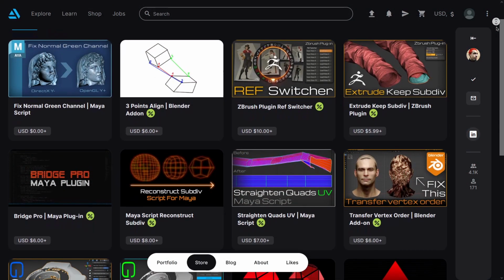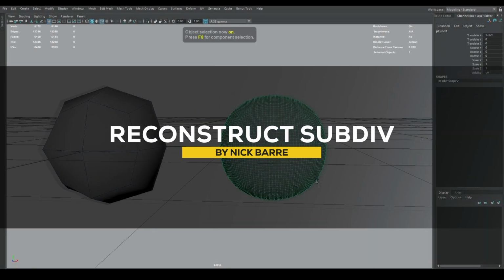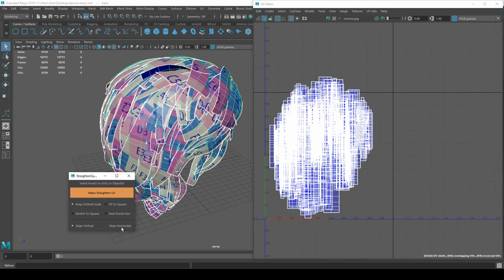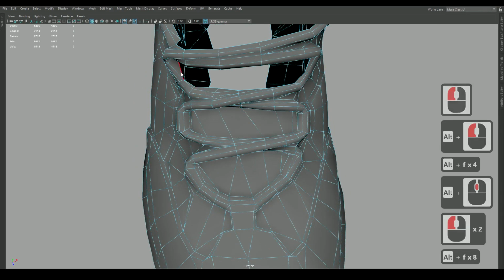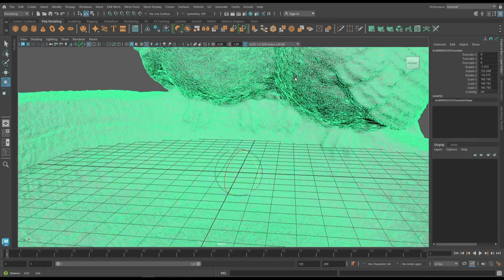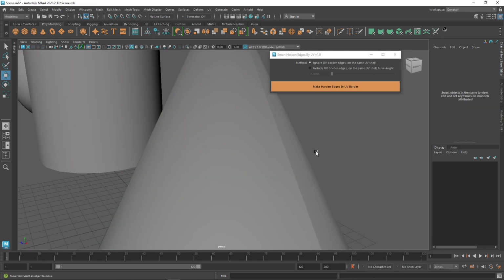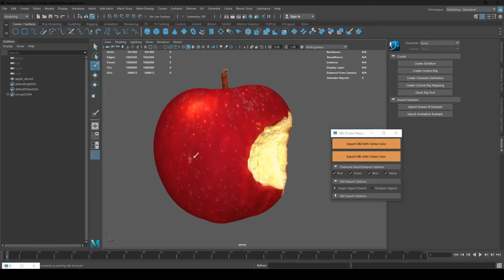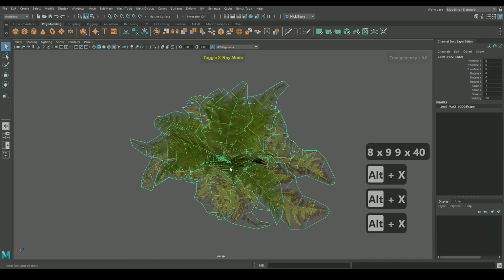Amazing Maya Plugins You Probably Missed!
00:00 Intro Fix Normal Green Channel

00:35 Fix normal-green-channel-maya-script

01:26 Maya Script Reconstruct Subdiv

02:25 Straighten Quads UV

03:18 Bridge Pro

04:12 World Align

05:40 Smart Harden Edges By UV

06:32 Import/Export OBJ VERTEX COLOR

07:39 X-Ray Advanced